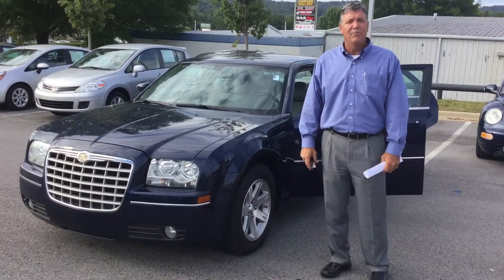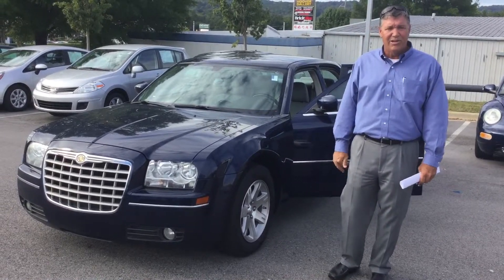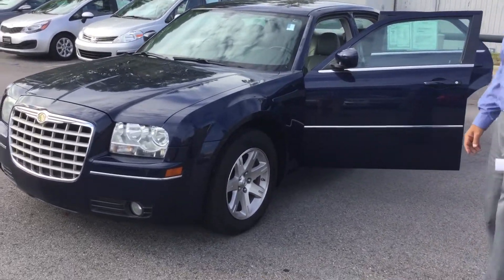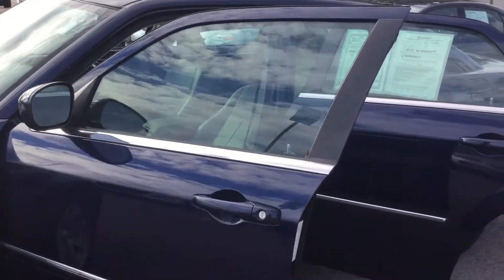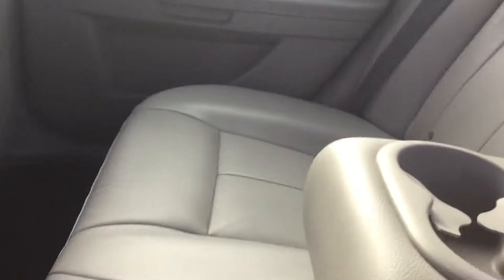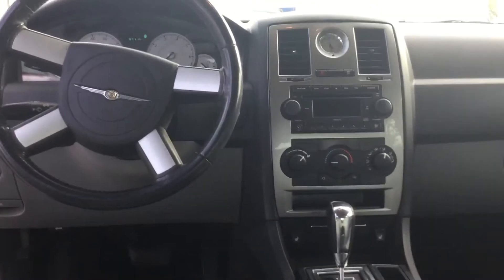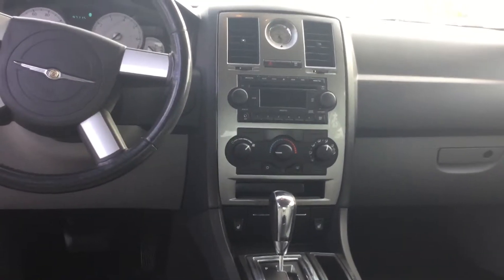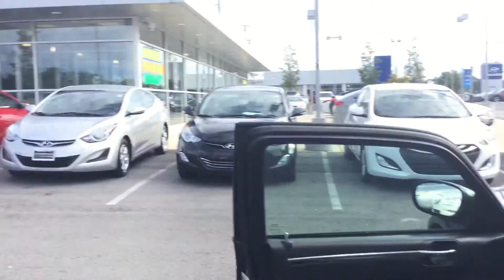Hello Robert, Check out this video on the 2006 Chrysler 300 here at Tameron Hyundai.